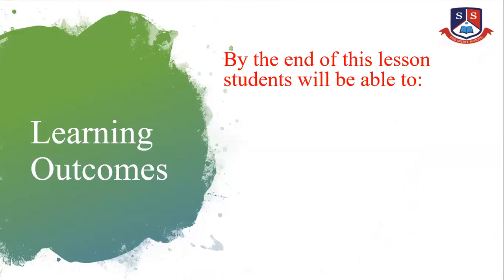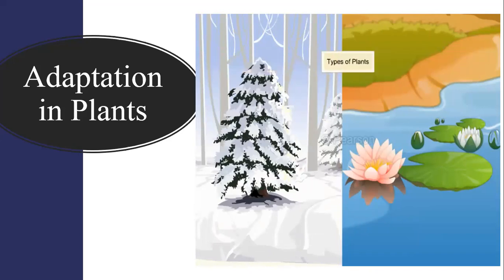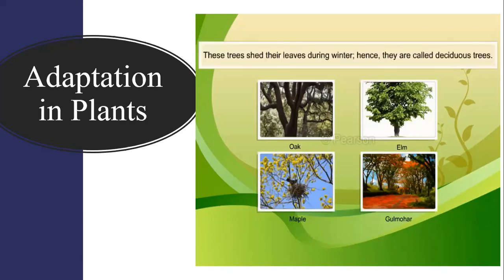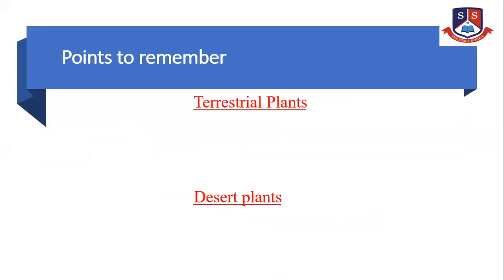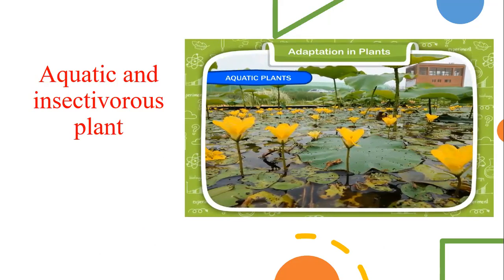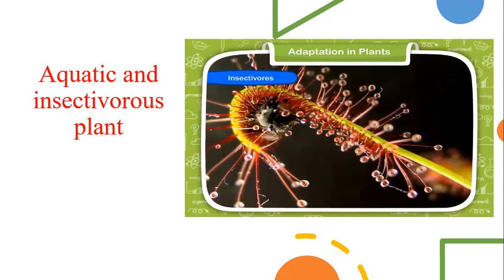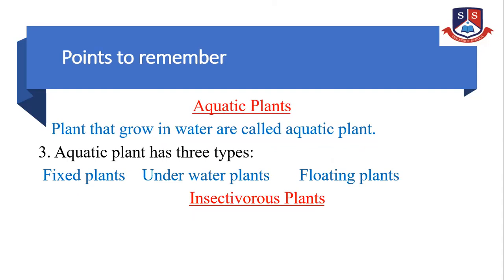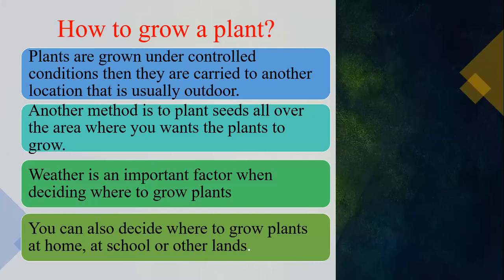Grade 4 Science chapter 1 parts of plants topic : Adaptation in plants day 3